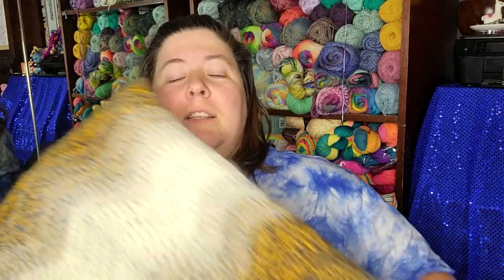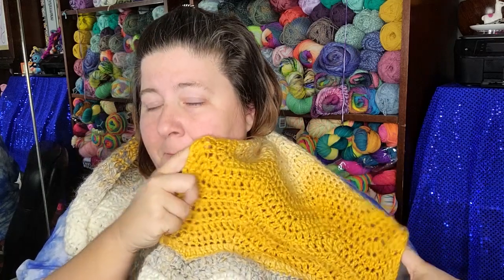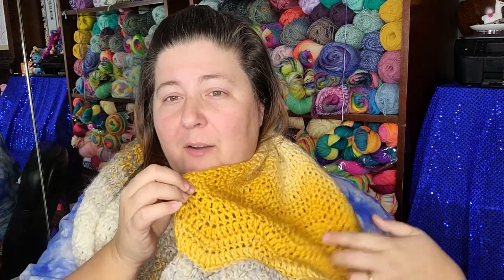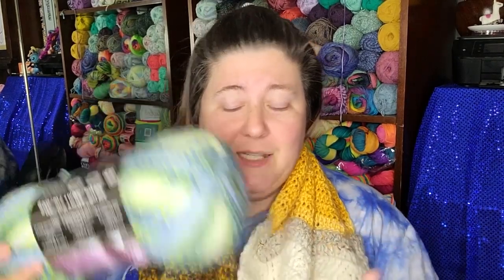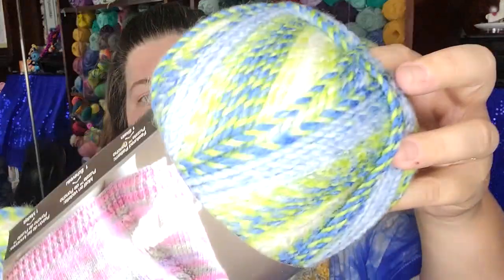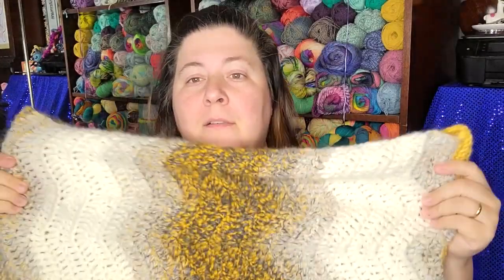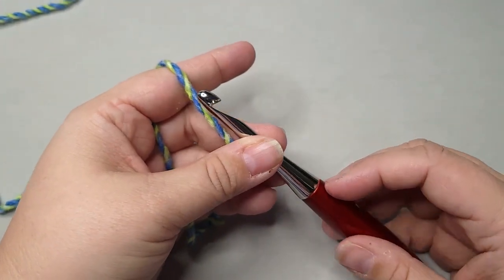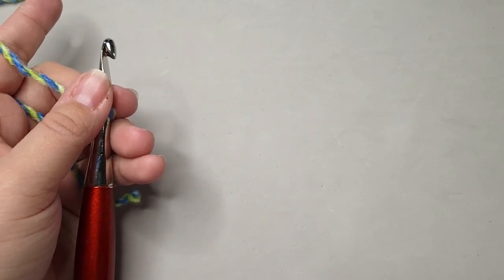Ashley Cowl tutorial (crochet, chevron, cowl)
The Podcaster this Cowl is named after is
Ashley from @StitchinAintEasy

The darning needles I used to weave in my ends

the yarn i used in this tutorial is Puzzle from @premieryarns

My Favorite hooks
Furls Crochet

or
Beach Cardi pattern
or Honeysuckle Poncho

TeeSpring designs!!!

Jennifer
Cinnamon Stitches
Fredericksburg VA
22404